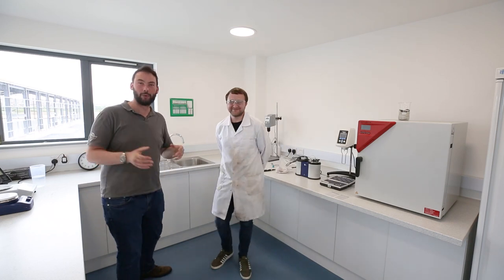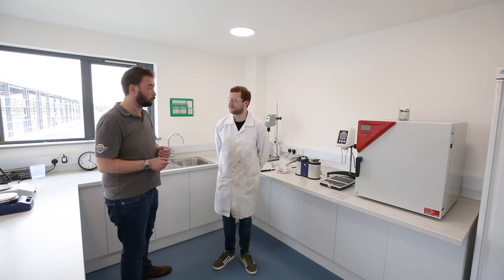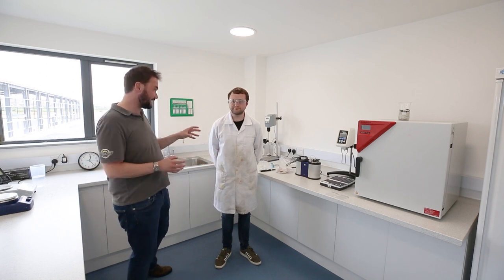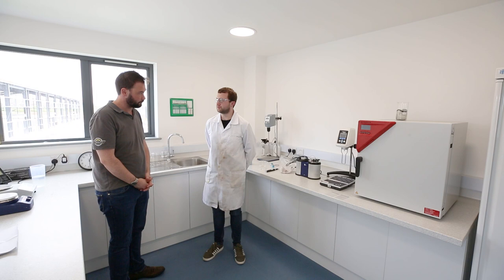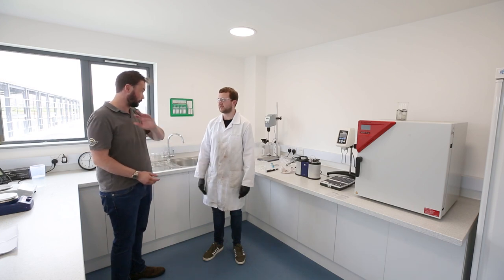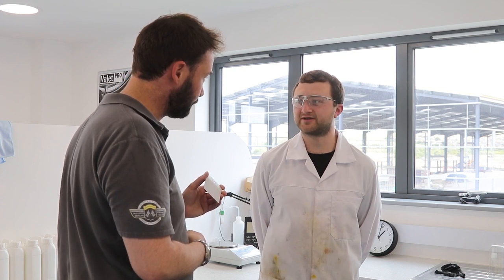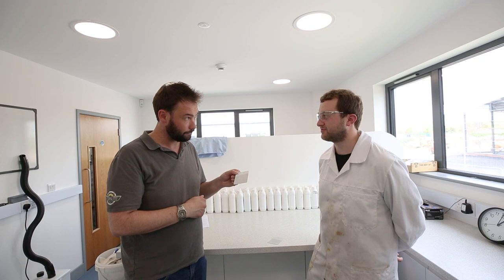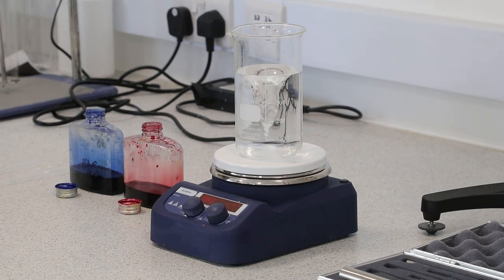Josh Fennell of ValetPRO - Product Development at ValetPRO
We interviewed Josh in the ValetPRO Lab about his work behind the scenes to develop the new products coming from one the leading British car care producers.